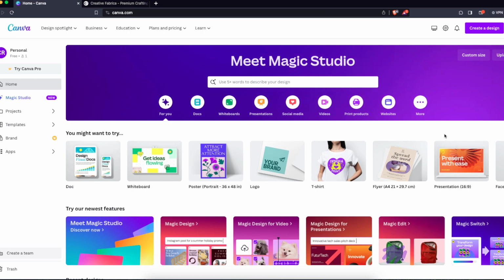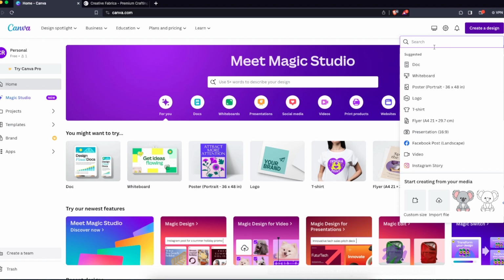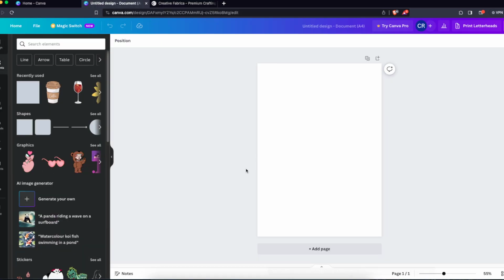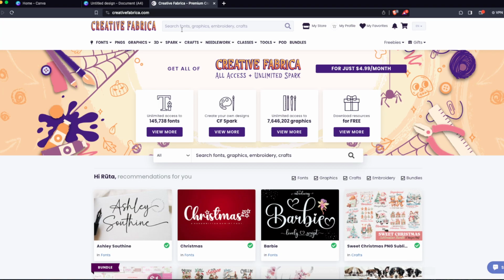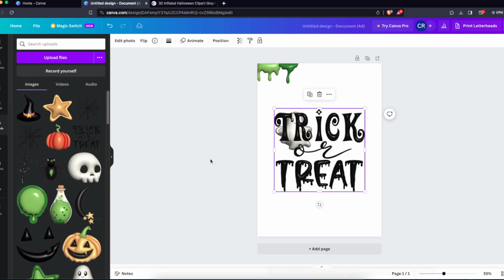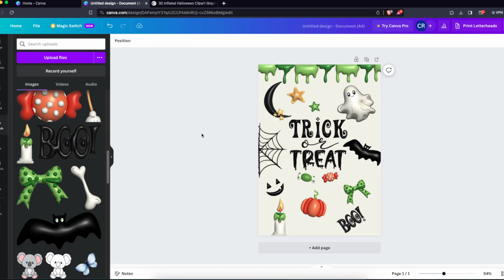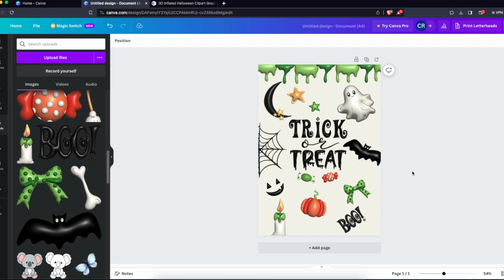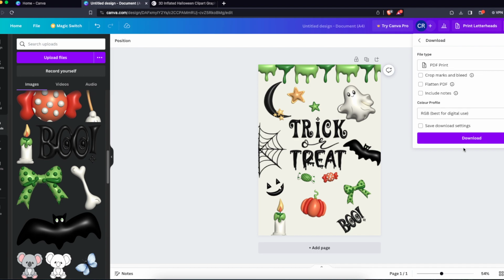How To Create Wall Art Prints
In this video I show you how to create wall art prints!